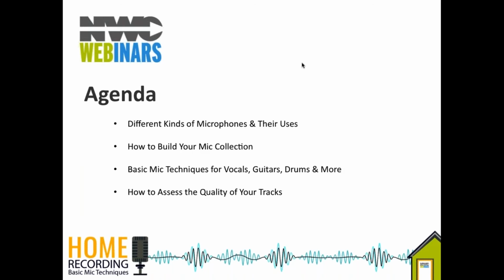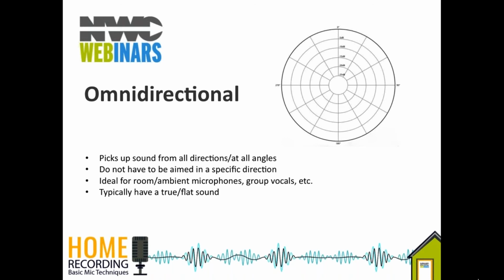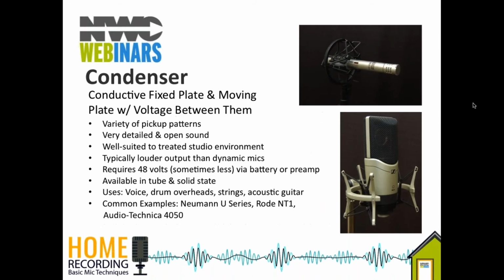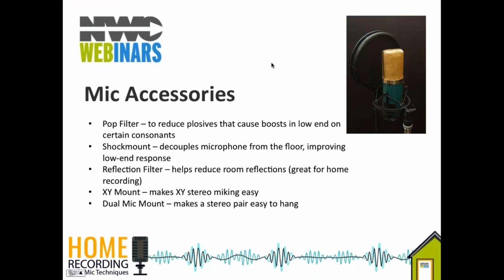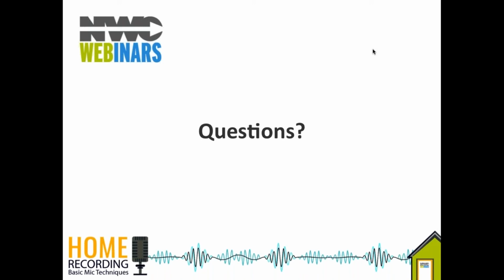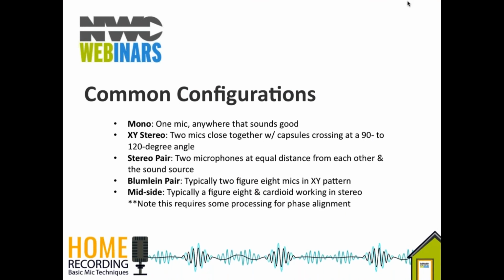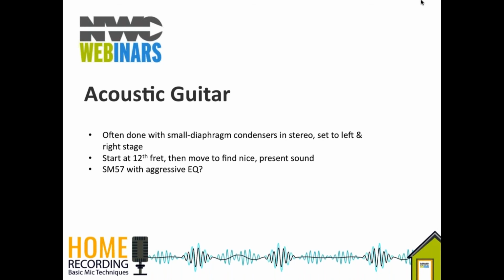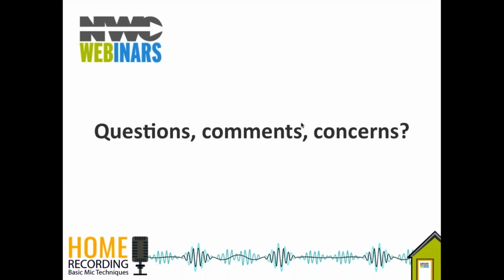Home Recording Basic Mic Techniques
In this FREE webinar, we're focusing on the various types and styles of microphones and how to use them properly and effectively to record music. We'll also share some common miking techniques for vocals, acoustic and electric guitars, drums, and more.

Adam Gallant from The Hill Sound Studio joins us once again for our second recording-themed webinar, and whether you're a budding recordist looking to start cutting demos for your band or a more experienced engineer after some fresh ideas, we've got some tips and tricks that will help you capture high-quality tracks.

You’ll learn:
-The different kinds of microphones & their ideal uses
-How to build your mic collection
-Basic mic techniques for recording vocals, guitars, drums & more
-How to assess the quality of your tracks
-…and more!

About the Presenters:

Adam Gallant has worked in all facets of digital audio production, from music recording and composition to location and post audio for television and film. He currently owns and operates The Hill Sound Studio in Charlottetown, PE. Clients include Paper Lions, Sorrey, Al Tuck, the CBC, National Film Board, and the popular web series Just Passing Through.

Andrew King is the Editor of Canadian Musician, as well as Canadian Music Trade, Professional Sound, and Professional Lighting & Production magazines. He also co-hosts the popular Canadian Musician Radio program. He has been a speaker, panelist, and moderator at events including CMW, ECMA, BreakOut West, the Halifax Pop Explosion, and many others.